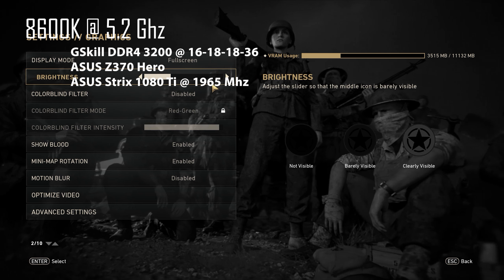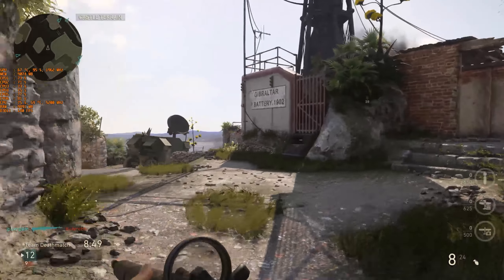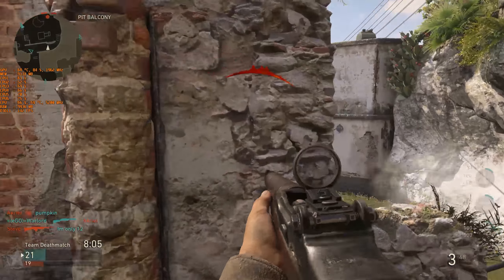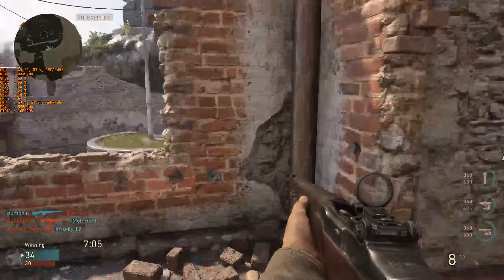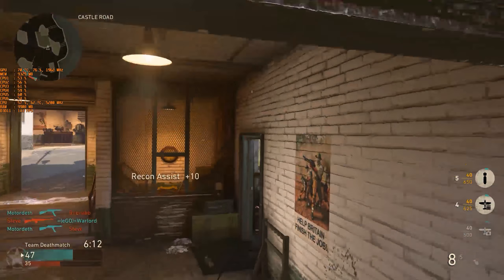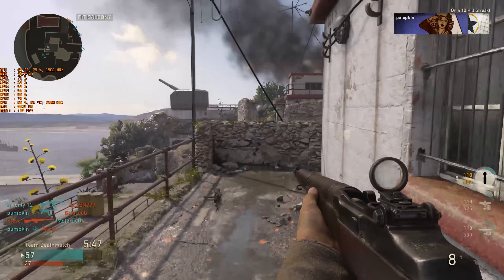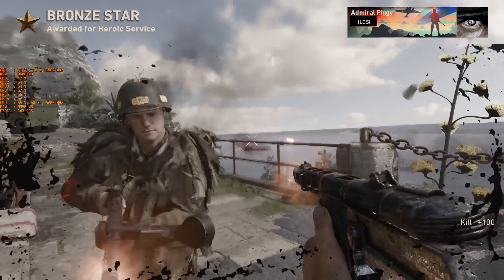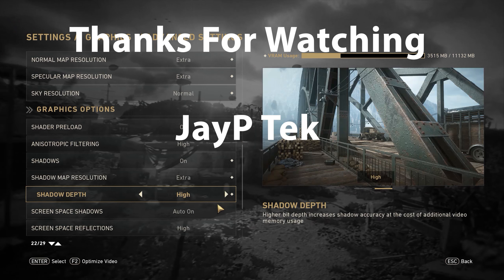8600K enough for COD WW2? - 5.2Ghz - 1080Ti QHD Max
Call of Duty WWII Highest settings QHD 140 frame cap

System Spec:
I5-8600K @ 5.2Ghz 1.37v
Asus Hero Z370
Asus Strix 1080 Ti @ 1965 Mhz
GSkill Tridentz RGB DDR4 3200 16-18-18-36
Corsair H110
Samsung 950 Pro NVMe 512 GB
Sansung 850 Evo 1 TB
NZXT S340 Elite
Seasonic X 850 watt

If you like my content here are ways to support as of now.

or